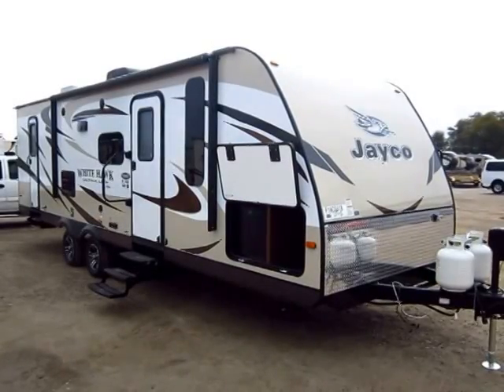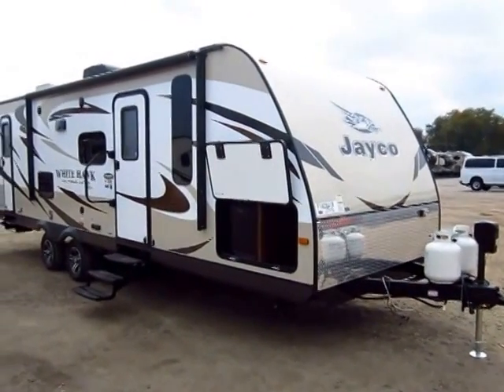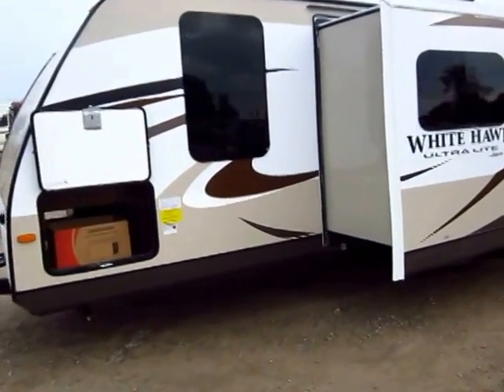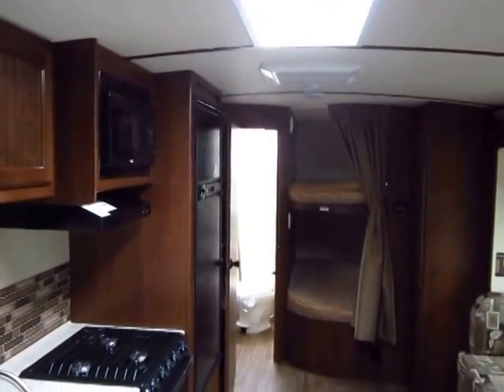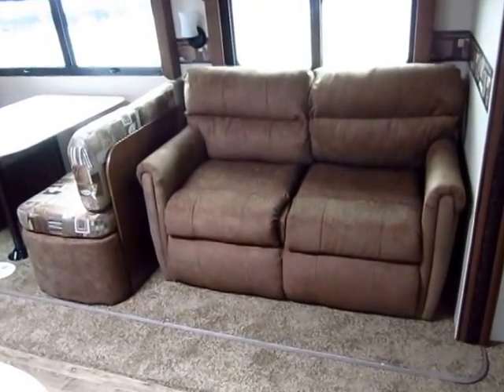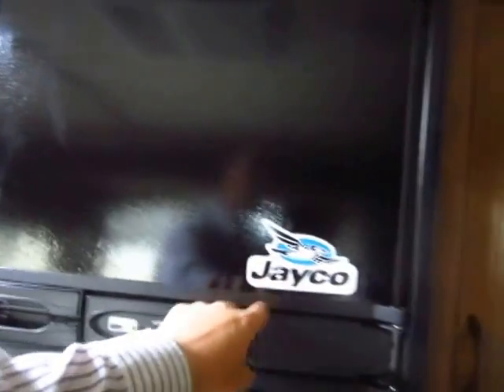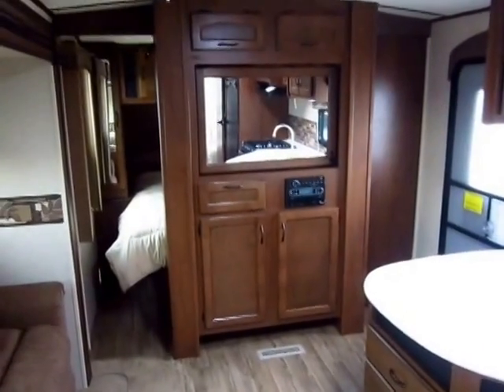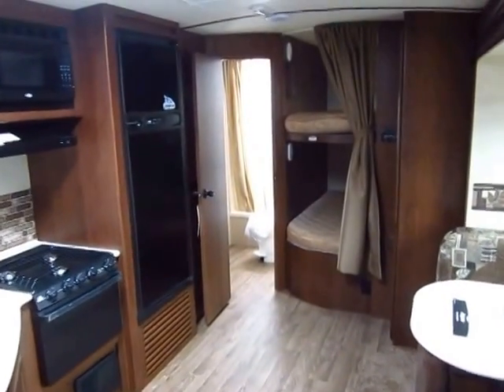(SOLD) 2015 Jayco White Hawk 28DSBH Bunkhouse Ultralite Travel Trailer in Coldwater MI